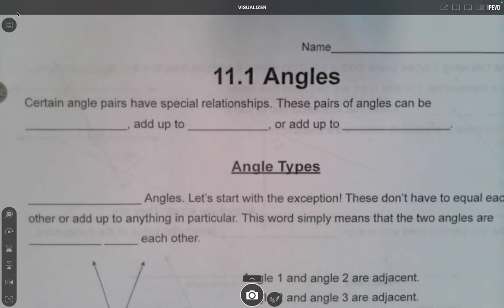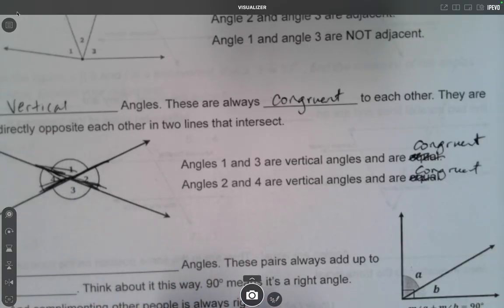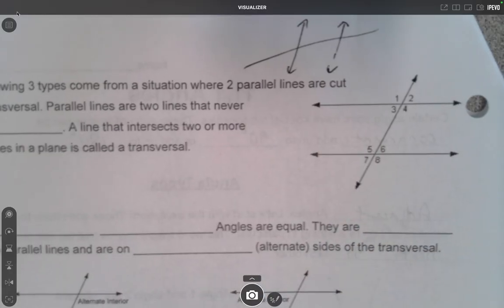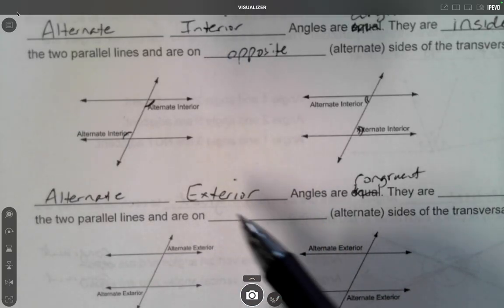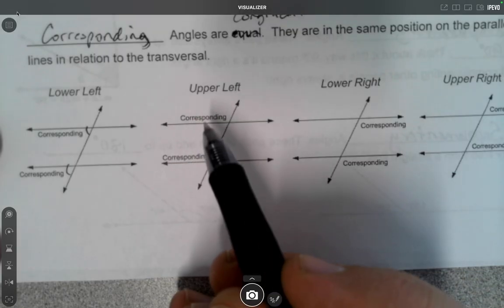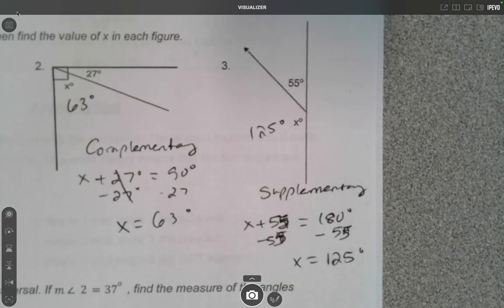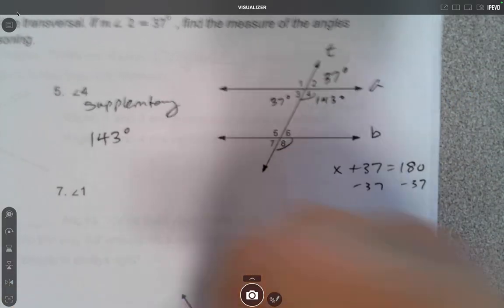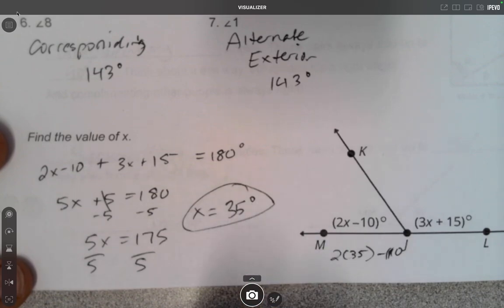Pre-Alg 11.1 Angle and Line Relationships